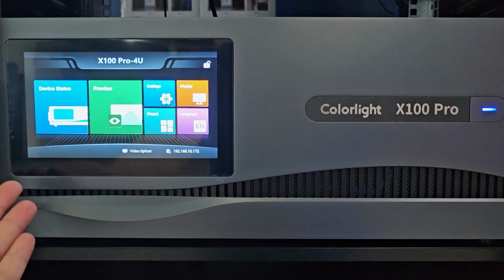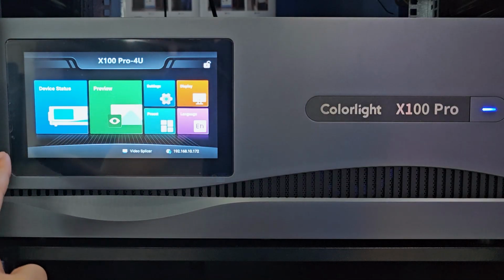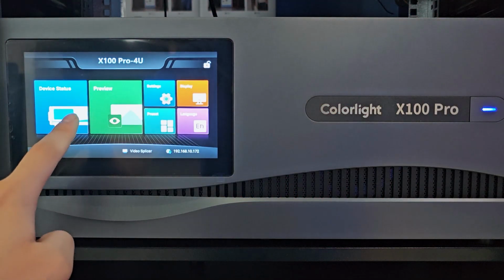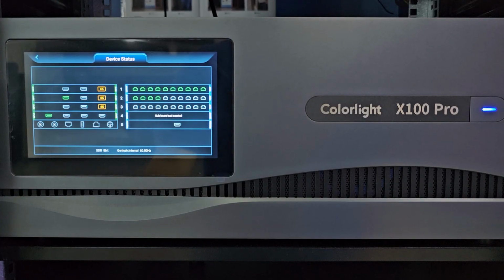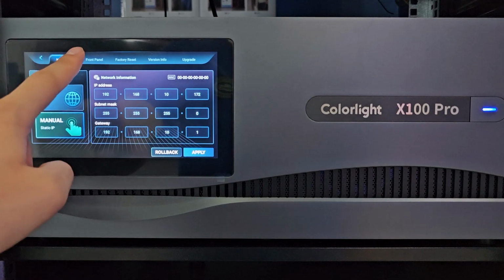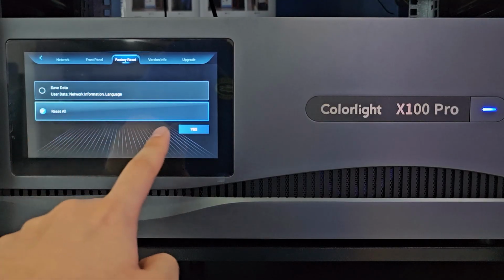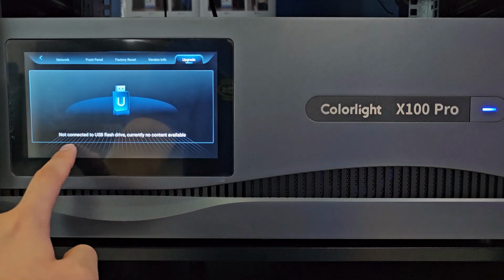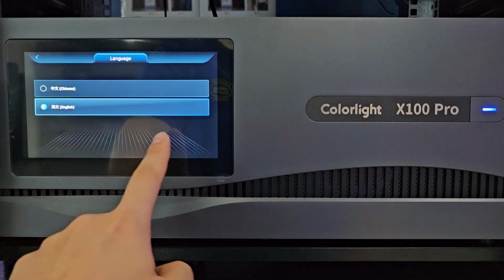06 How to use the Front Panel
how to use the front panel of the X100 Pro device.